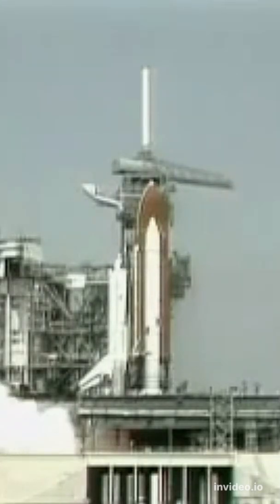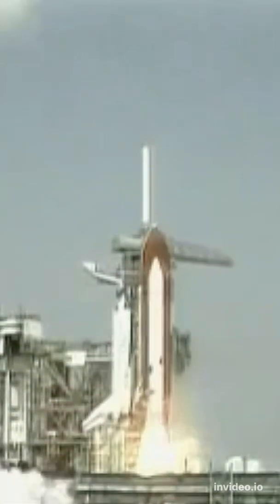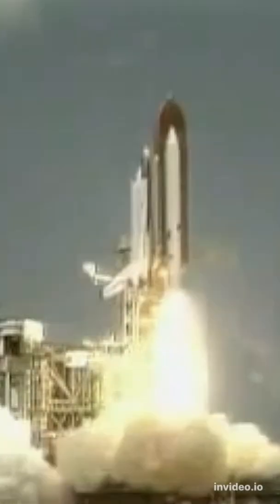Shuttle Launch Columbia STS-4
Shuttle Launch Columbia STS-4 . June 27th 1982 . Last Shuttle R&D Flight . First Department of Defence (DoD) Payload .